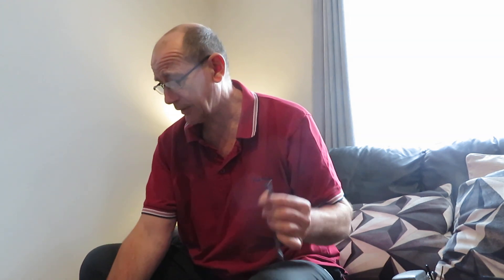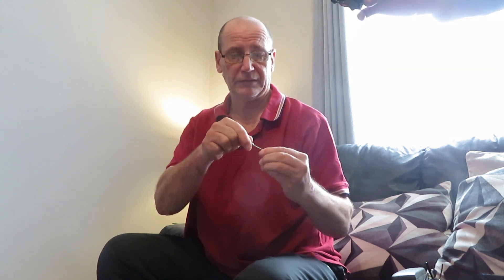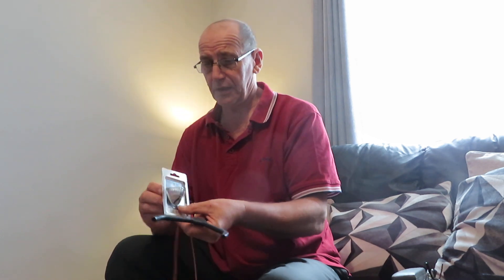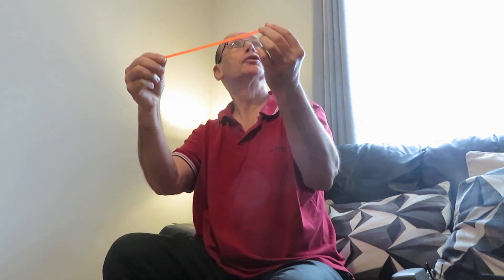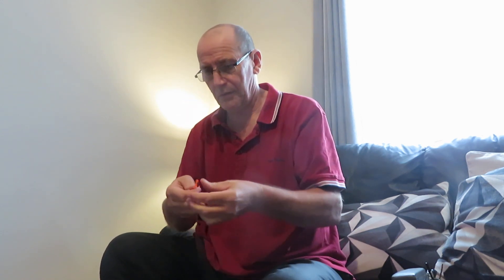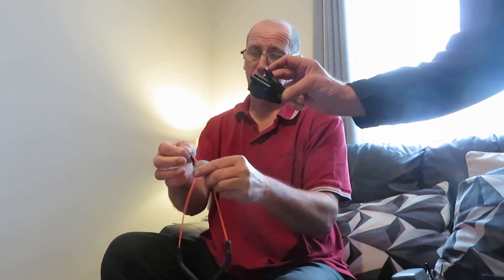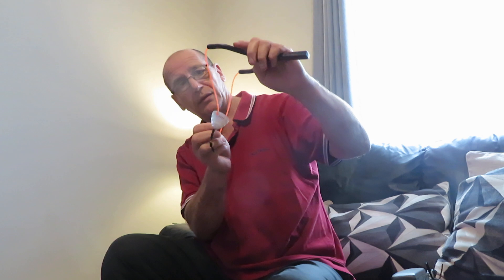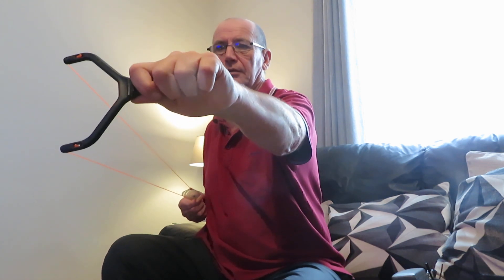Hints and tips with Peter Joiner (match angler)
In this video we see Peter using up old pole elastic to make bespoke catapults for all situations.Close up shots in video two will show you how to make these catapults and save money!